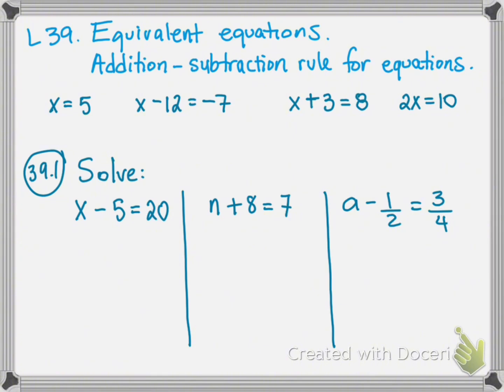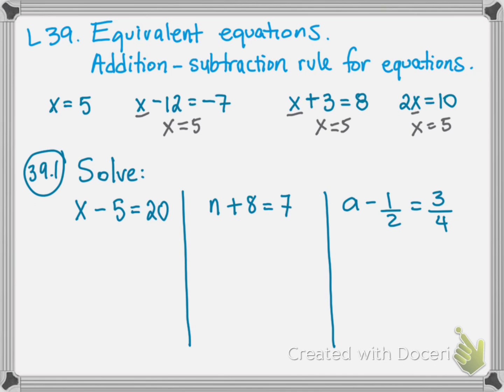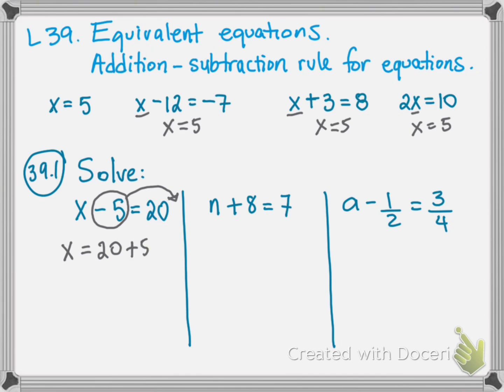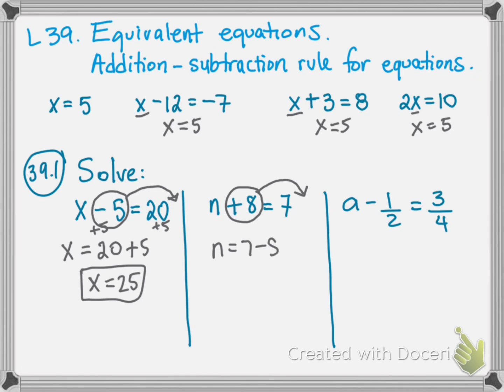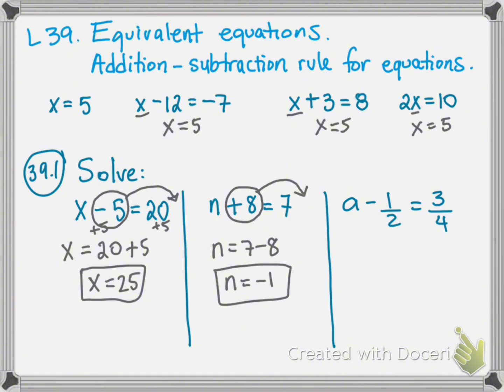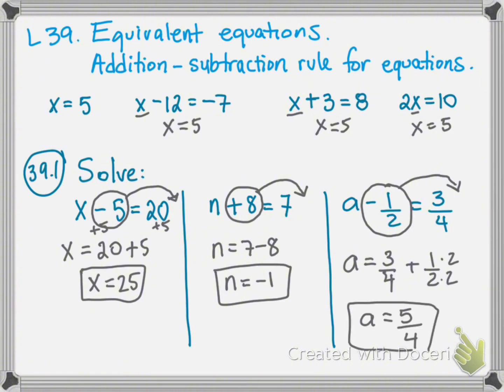Saxon Algebra Half: Lesson 39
Equivalent equations
Solving equations